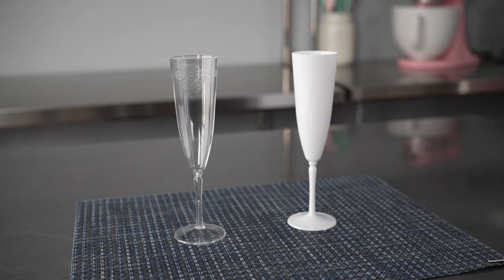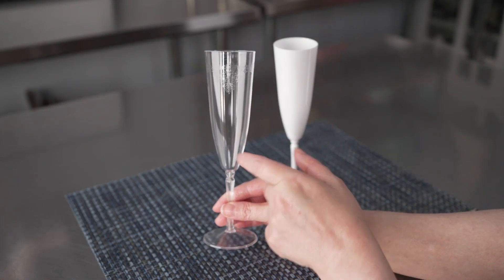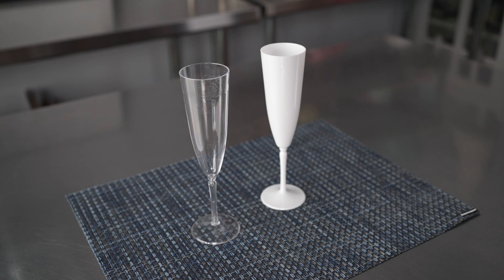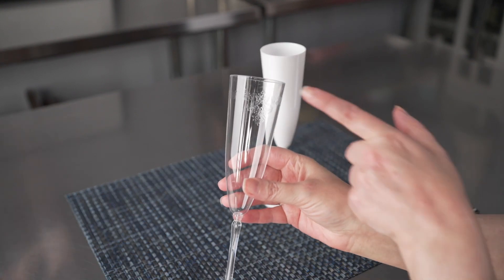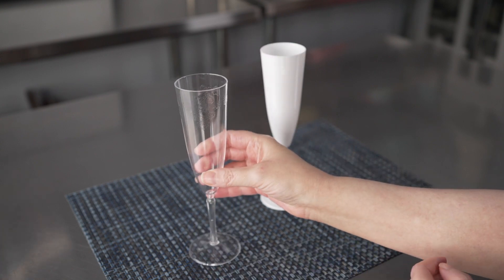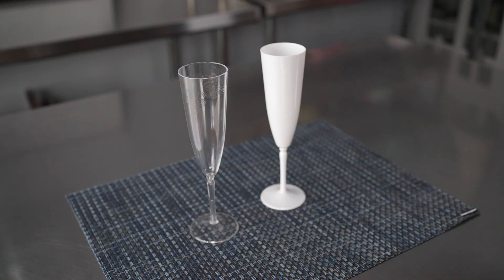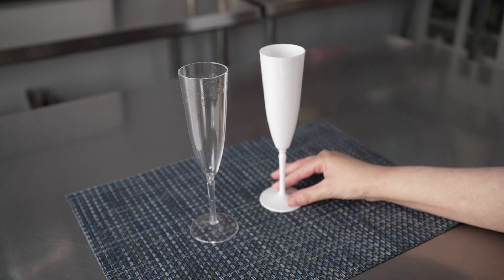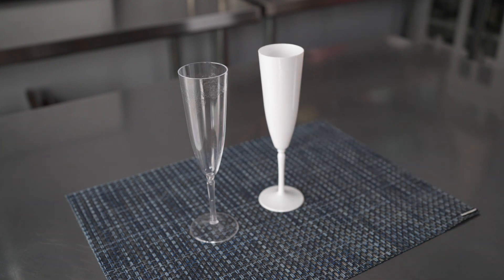Wedding Champagne Flutes - RWP0292C, RWP0292W - Restaurantware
Check out this product demonstration video of the Wedding Champagne Flutes from Restaurantware.
Item codes:
RWP0292C
RWP0292W